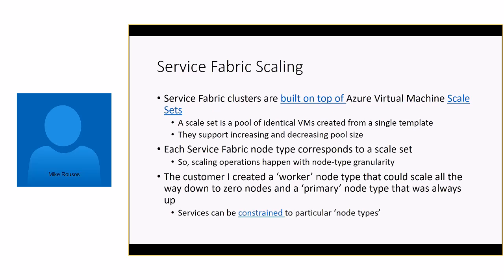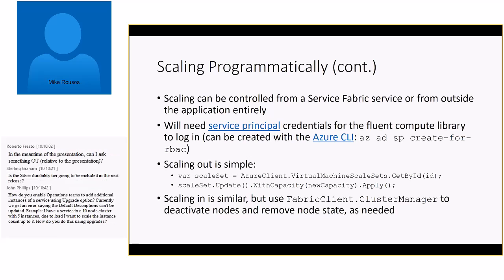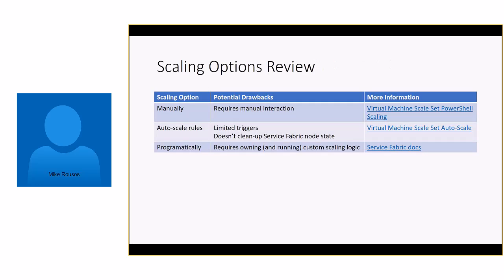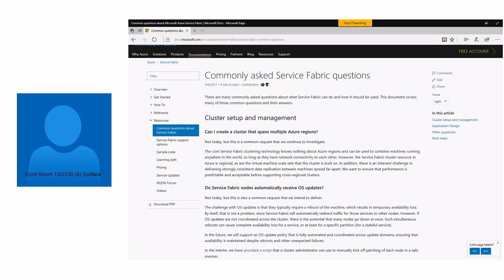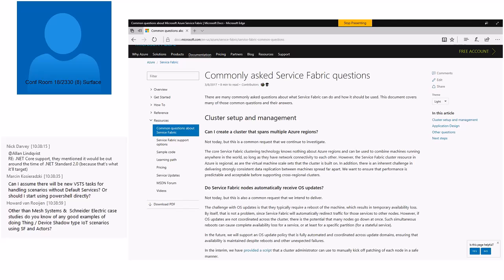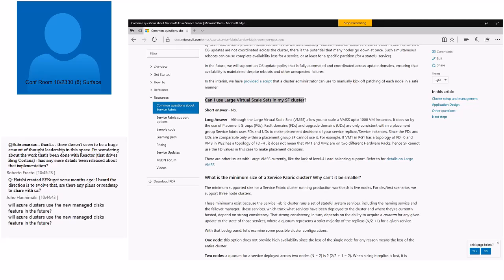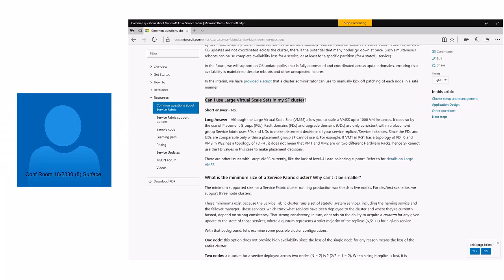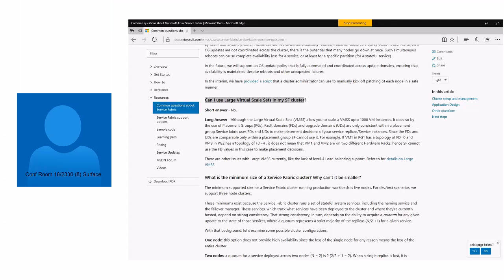Service Fabric Community Q A 10 Thursday, March 16, 2017 9 59 51 AM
Service Fabric Community Q A 10   Thursday, March 16, 2017